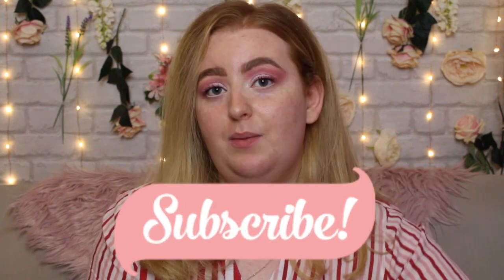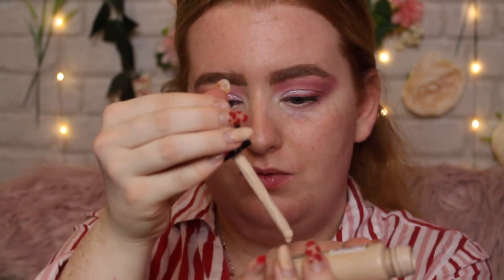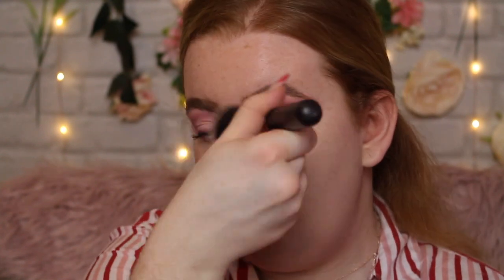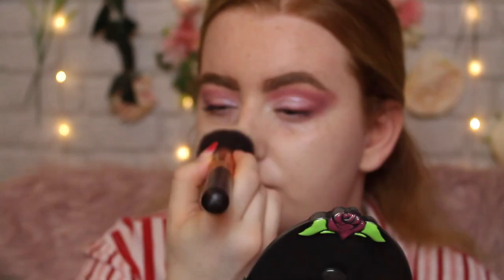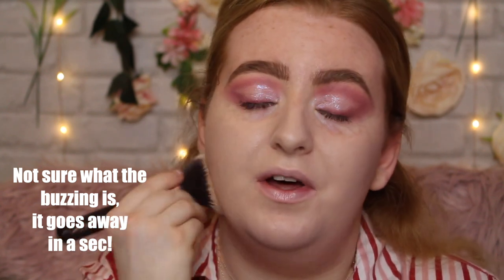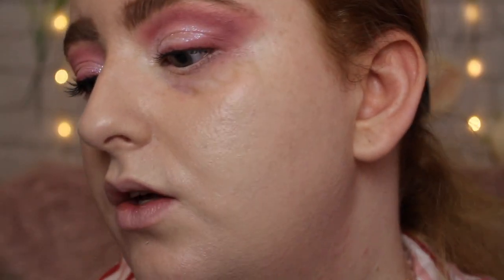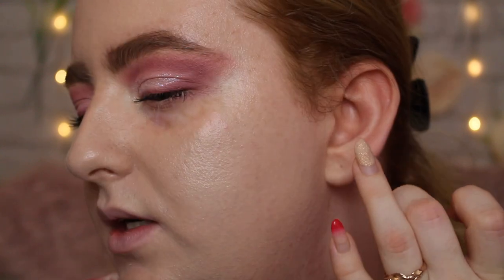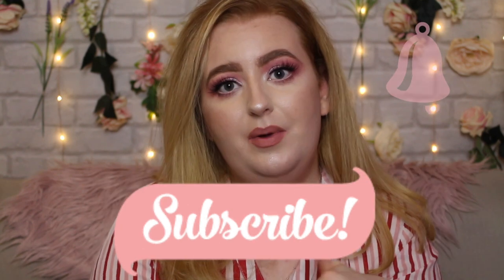STREAKY AF?! TRYING RACHHLOVES FOUNDATION TECHNIQUE| KYRIELLELARA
USA -
$28

Other products used:
FACE
- Barry M unicorn primer drops
- Smashbox Primerizer
- Benefit Porefessional
- Revolution drop foundation in F1
- Maybelline fit me! concealer in 0.5
- Kiko fusion powder in 01
- BHCosmetics bronzer in
- BHcosmetics blush palette
- ABH loose highlight in snowflake

EYES & BROWS
- Huda Nude palette
- Mac Dazzle shadow in diamond crumbles
- Loreal brow artist plumper medium/dark

Lips
- Nyx lip liner in soft spoken
- Jeffree star liquid lip in Cant relate